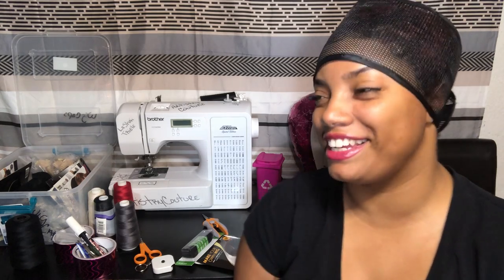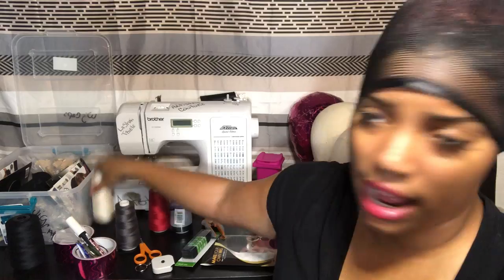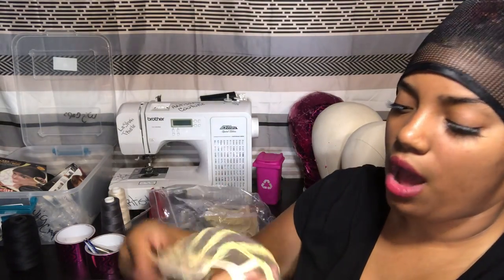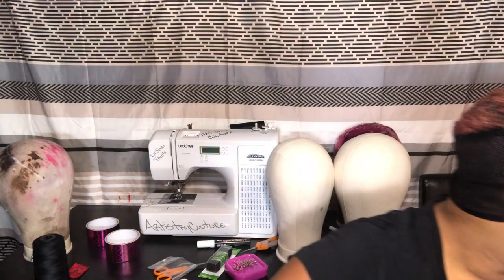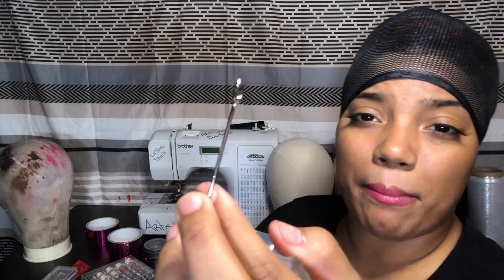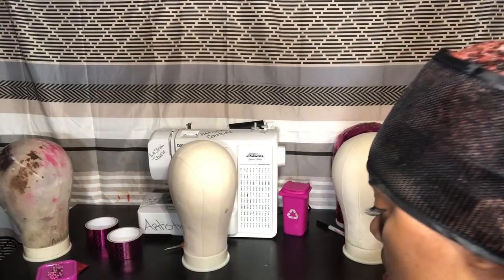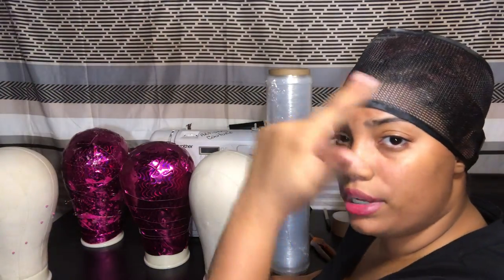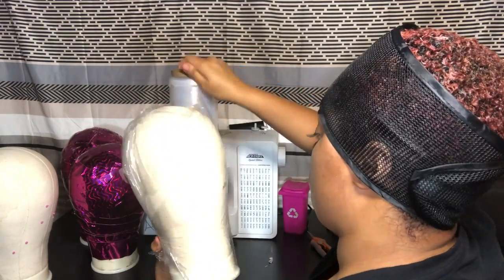BECOME A WIG MAKER PT1 | TOOLS YOU NEED!! | PROTECTING YOUR MANNEQUIN HEADS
WANT TO BE A WIG MAKER?? For me being an wig maker is super wonderful and in this video I will show you how to get started what tools you need. I will show you what tools I use Enjoy!

I GO LIVE ON MY FACEBOOK PAGE ALOT
I ALSO DO PAID ONE ON ONE CLASSES!

Videos SHOT ON MY iPHONE X & are posted every Thursdays or Sunday!

Wig maker
How to make a wig on a SEWING MACHINE
HOW TO MAKE A FRONTAL ON A SEWING MACHINE
HOW TO MAKE A LACE CLOSURE WIG ON A SEWING MACHINE